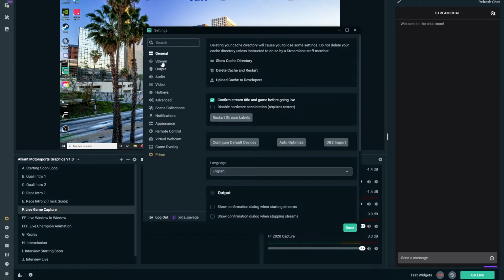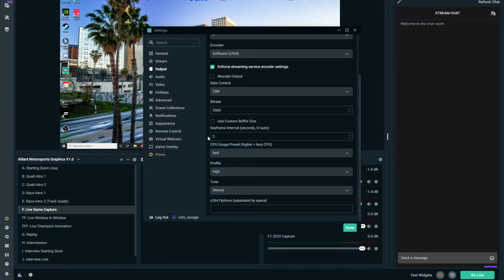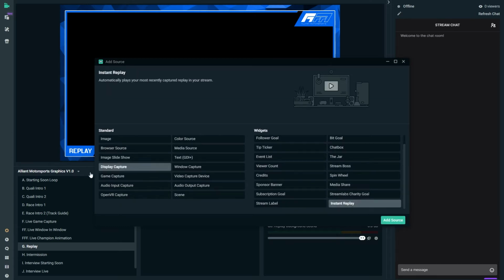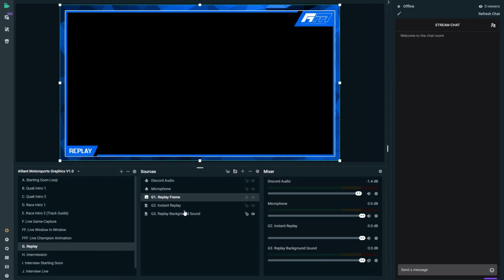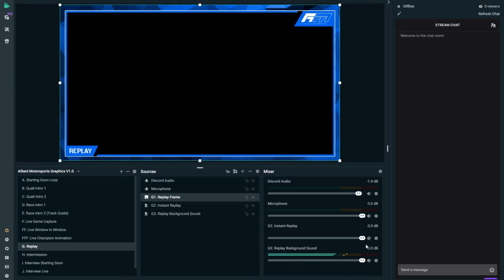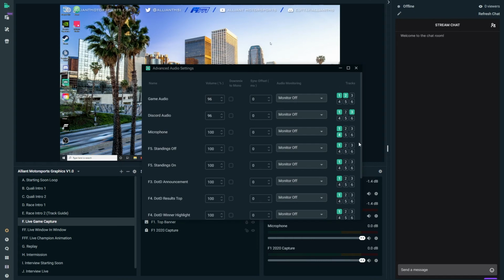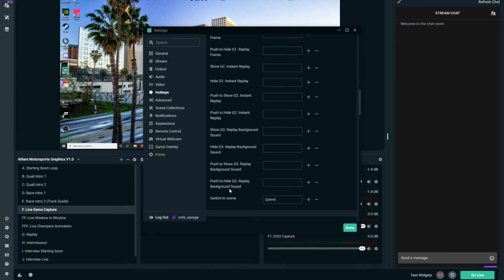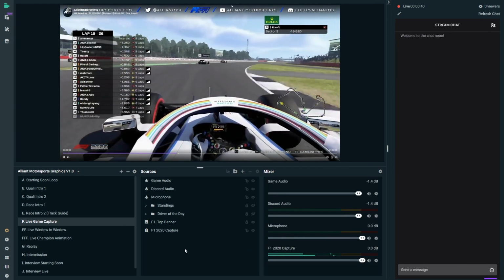AM Streaming 3: Instant Replays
In this video we look at how to set up instant replays with the right sound and hotkeys.

0:00 - Overview
0:20 - Essential Settings
1:35 - Inserting the Replay Source
2:35 - Sound Setup
4:55 - Hotkeys
5:16 - Demo
6:03 - Conclusion